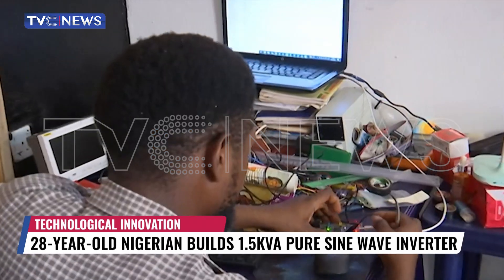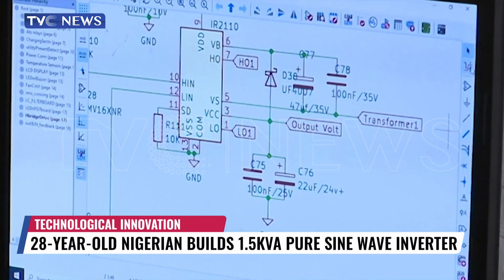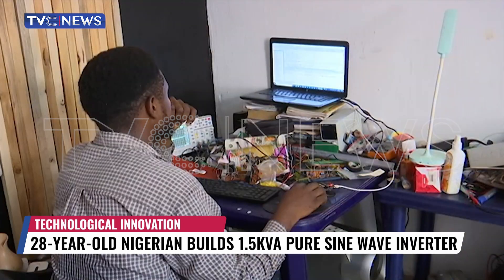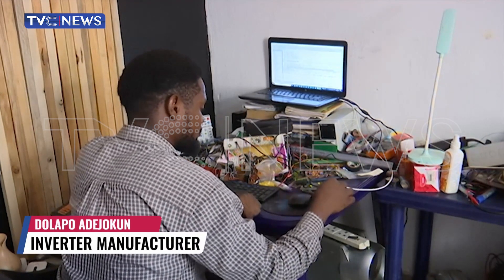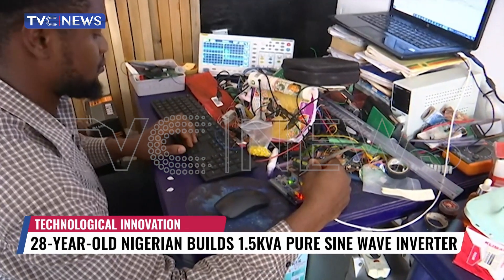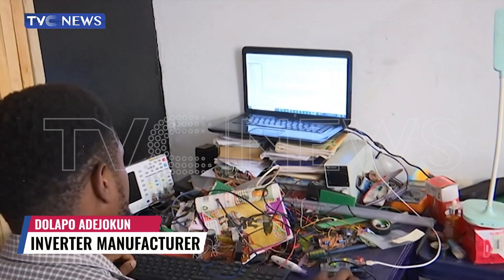Young Inventor Seeks Support For Commercial Production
A twenty eight year old Nigerian has singlehandedly  built a 1.5kva pure sine wave inverter, which can be upgraded to 100kva.
The electrical electronics graduate says his invention is an improvement on what presently obtains in the country as it makes inverter batteries charge faster, and last longer while protecting them   from possible electrical surge as well as lightning strike.

iPhone: Go to apple store